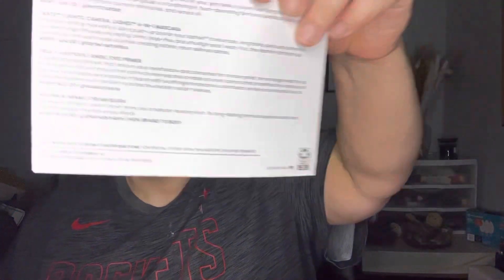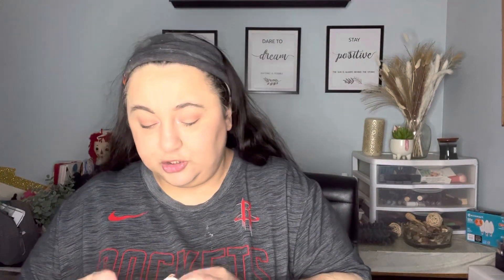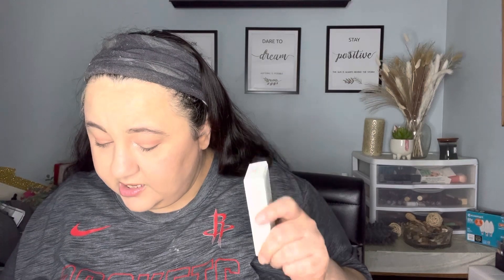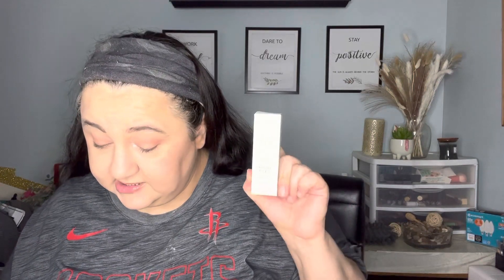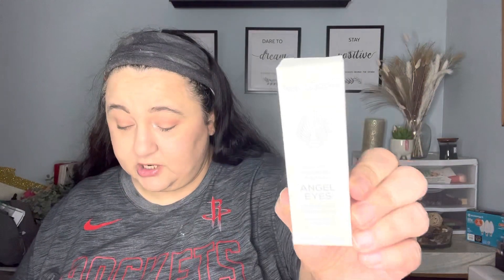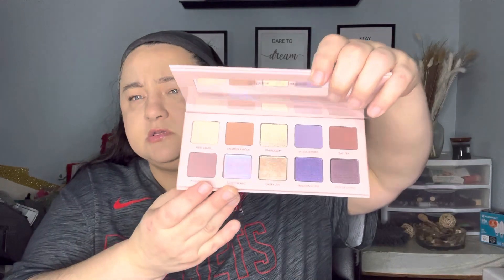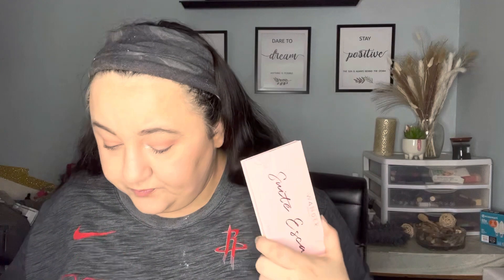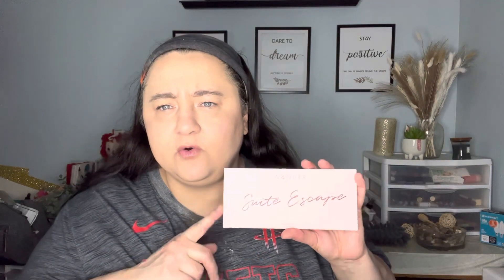January 2023 Boxycharm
This is my Boxycharm for January I hope you enjoy.

For 15% Use code ERICA0161

Cirkul Water/Sip customer code given to everyone you Save $5, and I will earn 2 free sips everyone gets this code when ordering.